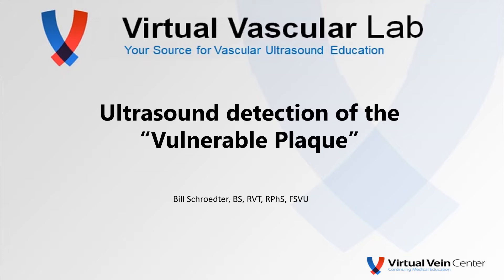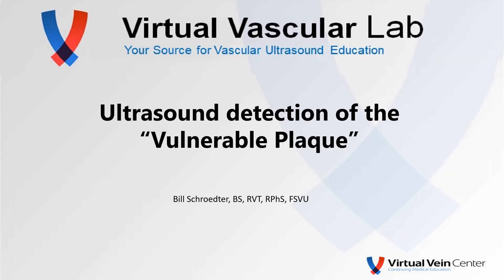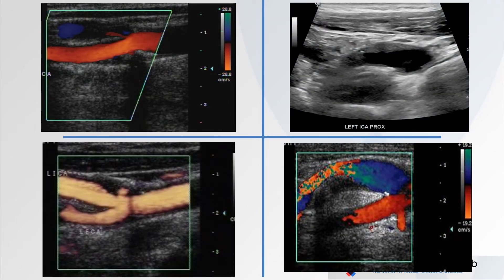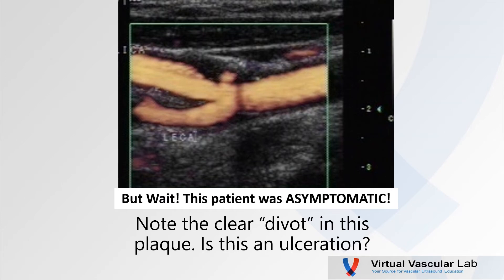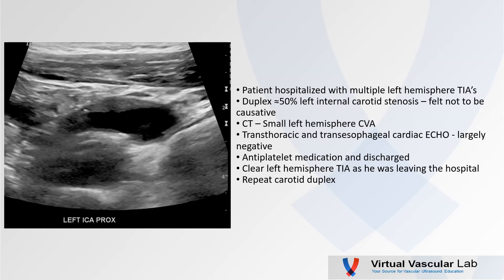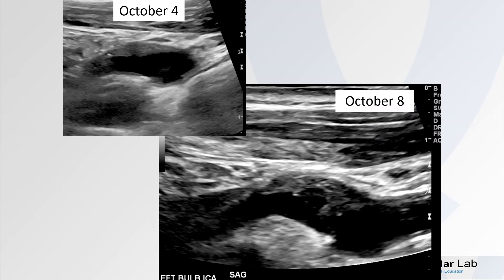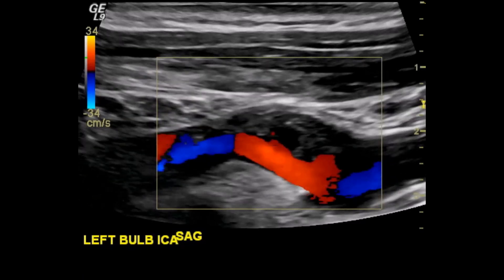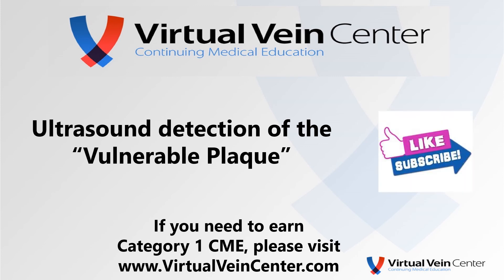Ultrasound Detection of the "Vulnerable" Plaque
Plaque characterization by ultrasound in carotid artery disease has been the holy grail for decades. and sadly, not solved. Here is a short case of an outlier - hope you enjoy Tuesday Technical Tip